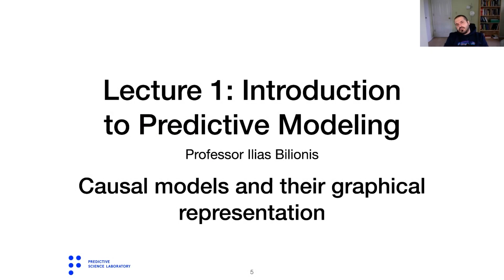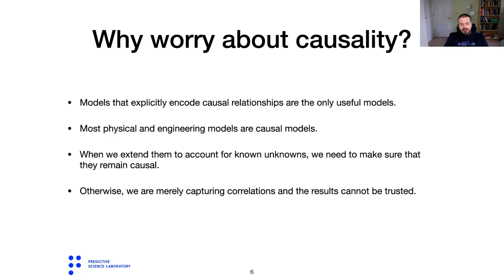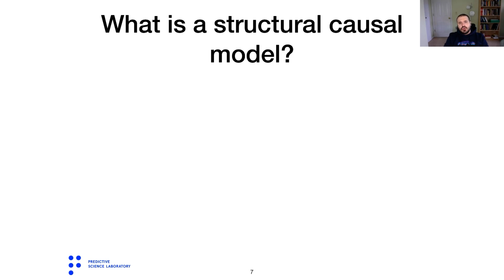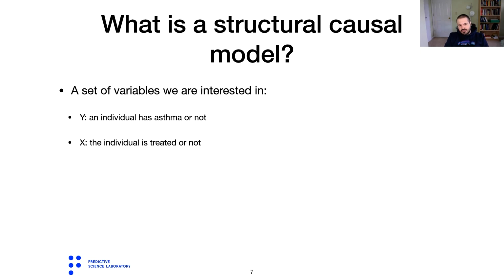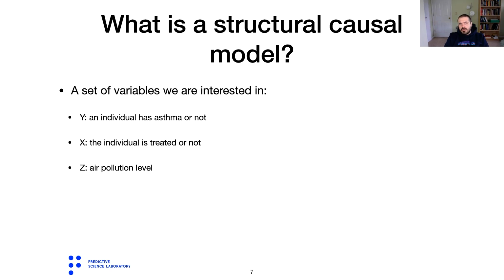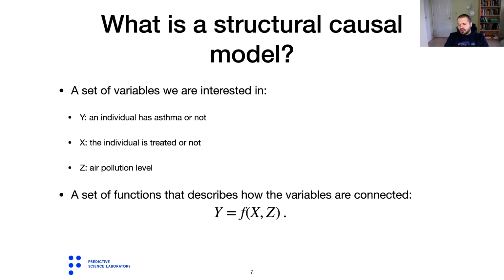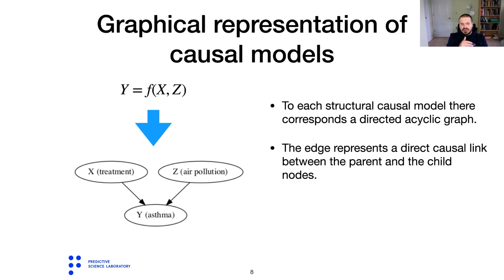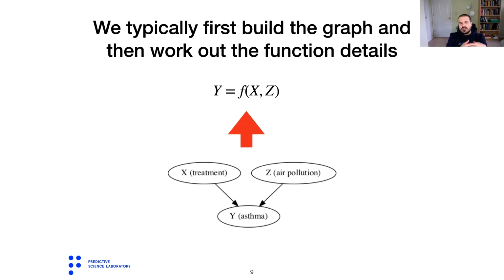Introduction to Scientific Machine Learning | Lecture 1.02 - Causal Models Graphical Representation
Ever found it challenging to distinguish between correlation and causation? Our video, led by Associate Professor Dr. Ilias Bilonis from Purdue University's School of Mechanical Engineering, focuses on just that. Dr. Bilonis explains why drawing parallels between two variables based merely on correlation can be misleading and cannot help decision-making. Instead, he introduces the concept of causal models, which can predict the change in one variable if another variable is altered. He explores structural causal models and their mathematical representation of causality, as well as the use of directed acyclic graphs to showcase these relationships. Lastly, Dr. Bilonis walks viewers through the process of graphically modeling causal relationships before converting these connections into functions to describe the causal links. This video is part of his course, ""Introduction to Scientific Machine Learning.""

Stay in the loop with our videos from Purdue University Online by subscribing to our channel, and dive deep into a variety of topics with our expert faculty from Purdue University.

For detailed information on how you can be a part of courses like this one from Purdue University Online, please head to online.purdue.edu.